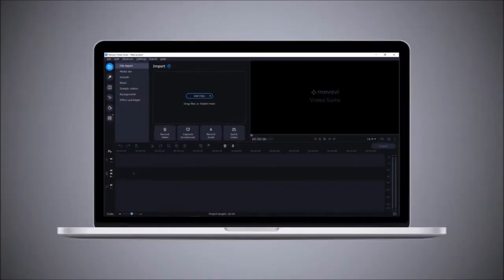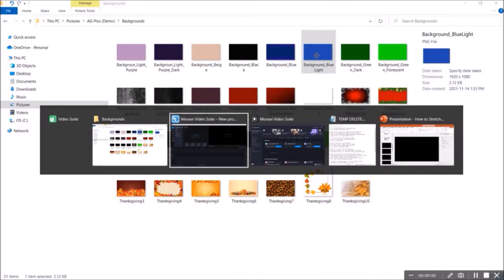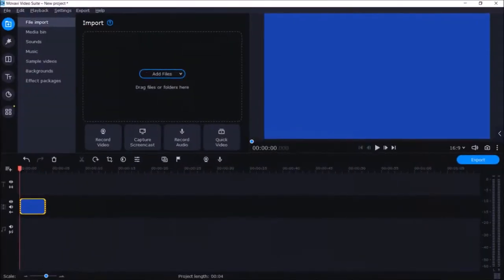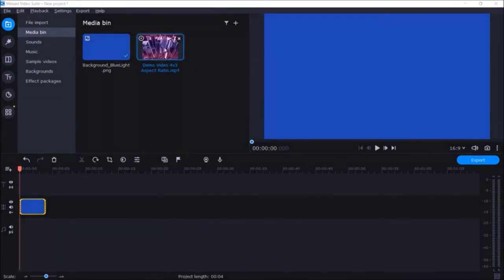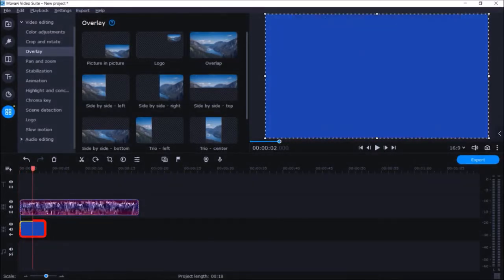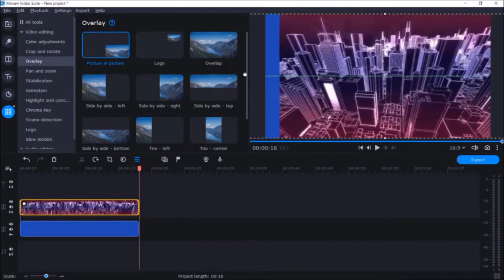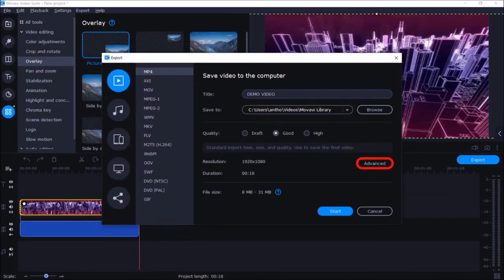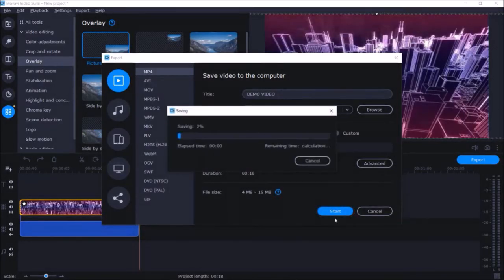How to Stretch 4x3 Aspect Ratio Video in Movavi Video Editor - Updated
This is an updated tutorial on How to Stretch Videos in Movavi Video Editor. In this demo, I will show you how to stretch a 4:3 aspect ratio video to a 16:9 aspect ratio video. One way to covert a 4:3 video to a 16:9 video is to use the Crop tool in Movavi.

However, using this method, you will lose some of the content in the video. If you’d like keep all the content and just stretch the video, you will need to Stretch the video. In order to do so, follow these steps:

(1) add a plain background image to one of the video tracks in Movavi; (2) next, add the 4:3 aspect ratio MP4 video on another track (over top of the background image); (3) adjust the background image to cover the duration of the video; (4) right-click on the video and choose Tools and then Overlay; (5) you will then need to adjust the video (in the Preview section) to fit the blue background; (6) finally, render the video by using the Export button.

If you’d like to use Movavi Video Editor, you can download a free version from the link below, however, bear in mind that it is limited in terms of functionality and features.

You can use the link below to get a discount on Movavi Video Suite. To learn more about Movavi Video Apps and how to use them, check my video tutorials (see links below).

- Get Movavi Video Suite 2022 Lifetime Deal ($49 One-Time) for a limited time

CREDITS: Movavi logo and screenshots are copyright protected used with permission | Any images, graphics, video clips used in this video belong to Anthony Godinho or are licensed for commercial purposes and used with permission | Microsoft, Windows, and the Windows logo are trademarks, or registered trademarks of Microsoft Corporation in the United States and/or other countries | Video Created Using BSR Screen Recorder 6.0 (commercial use rights) | Other names may be trademarks of their respective owners | Video Produced by Anthony Godinho, Internet Marketer, YouTube Partner & Blogger